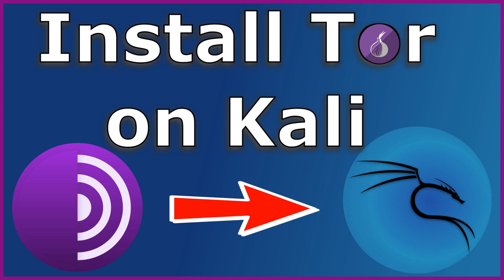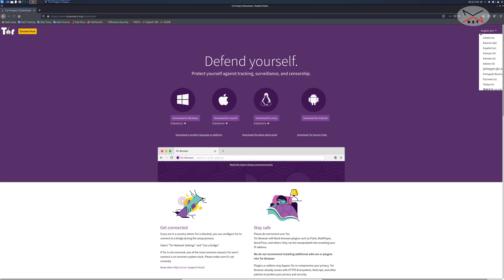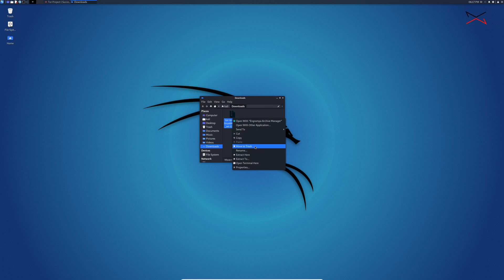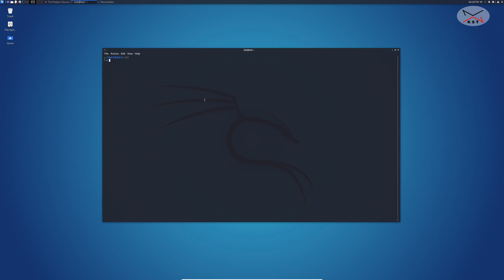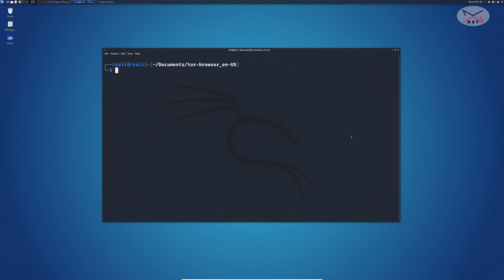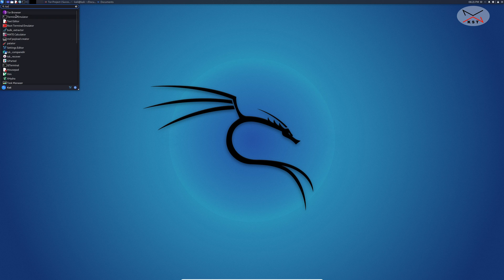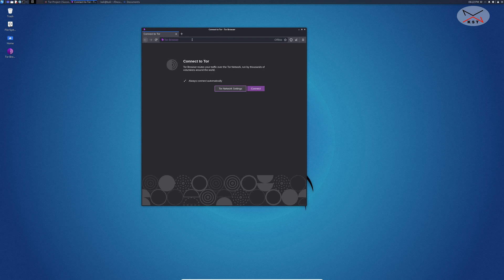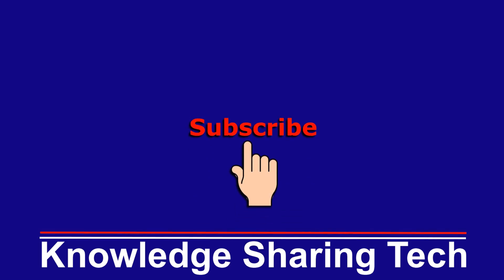How to install Tor browser on Kali Linux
Step by step instructions to install Tor on Kali

Follow me on:
My websites: